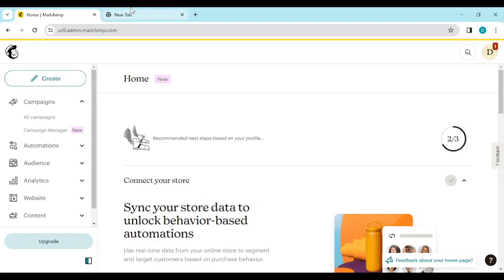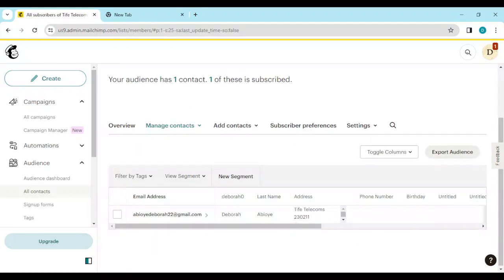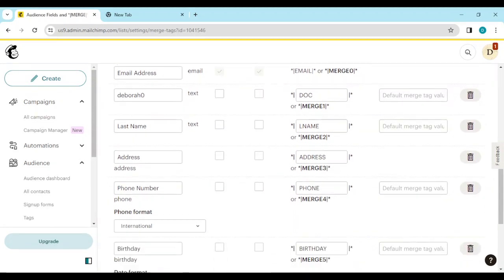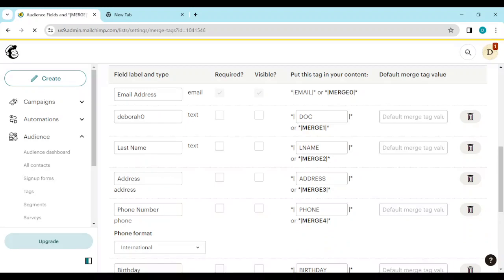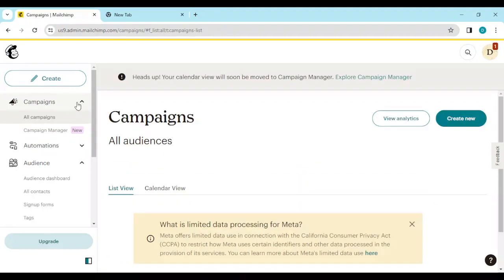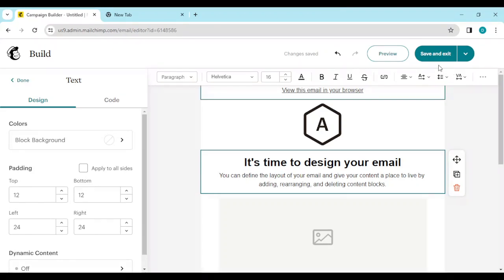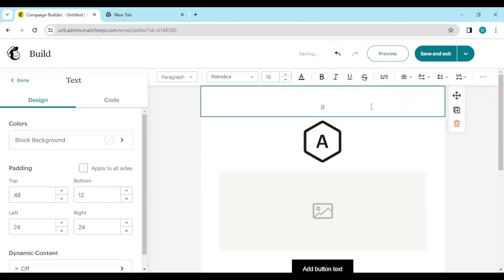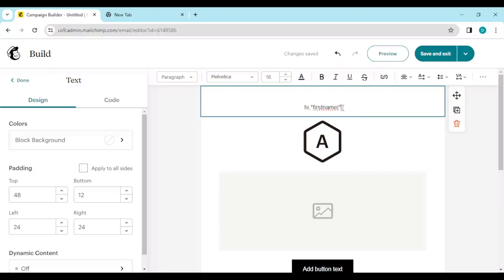How To Add First Name In MailChimp Emails Automatically (Easiest Way)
Today we talk about How To Add First Name In MailChimp Emails Automatically, so stay until the end of the video to see the full explanation.